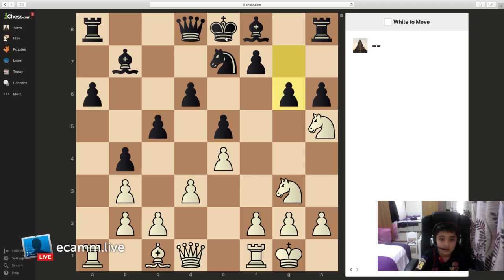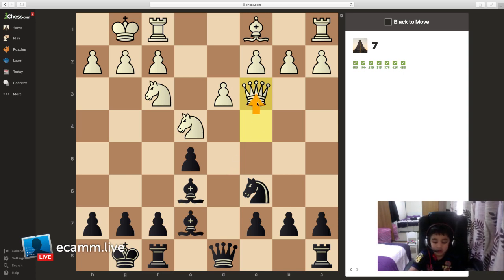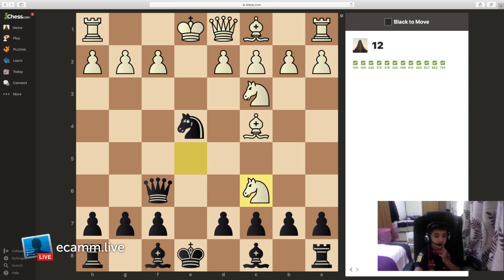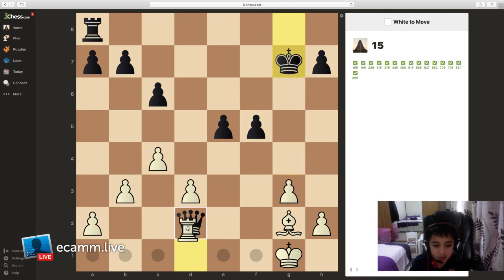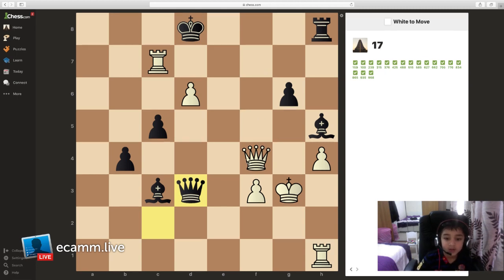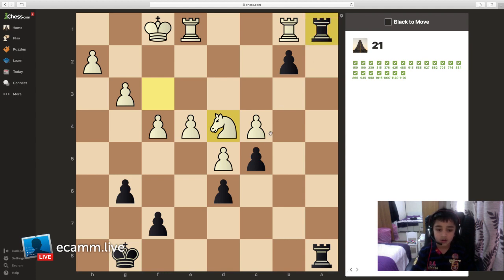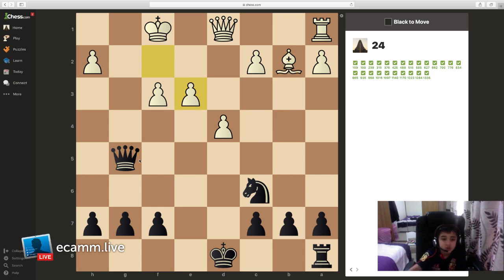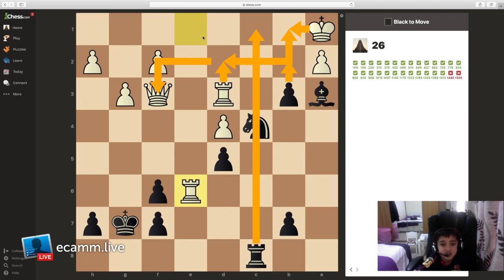Chess Learning for Kids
I am Amitesh, 7yr old, an active chess learner and would like to share my process of learning with other children like me.